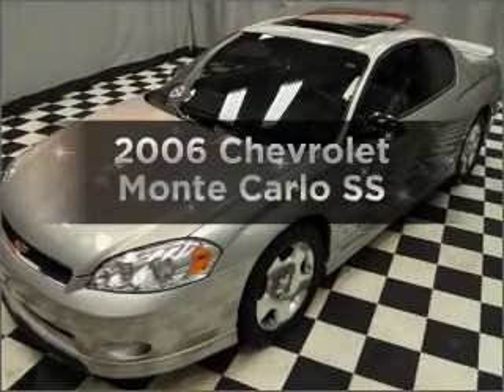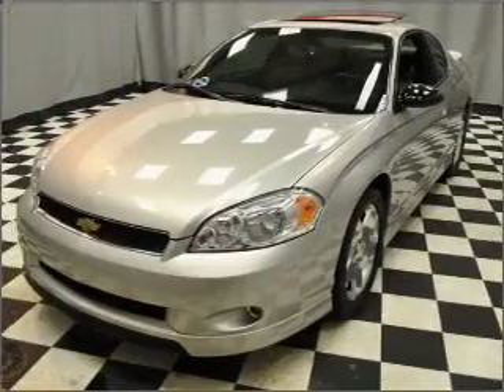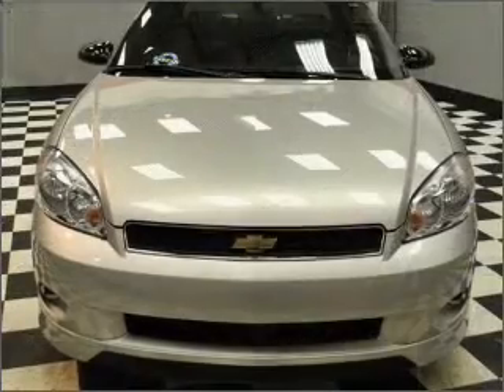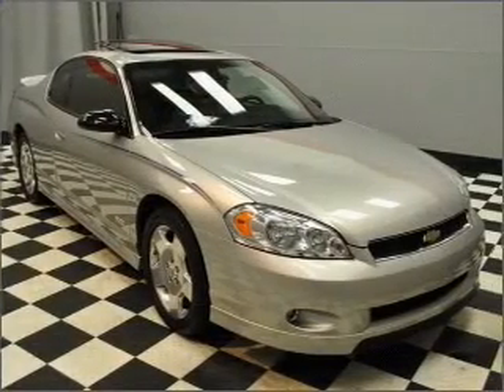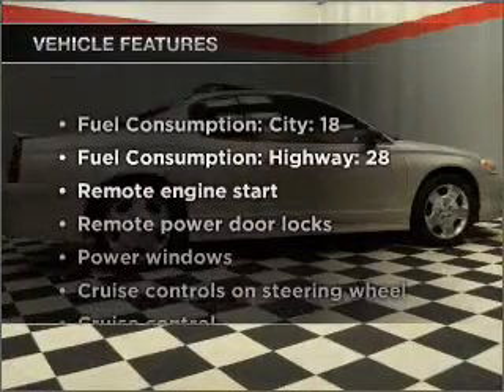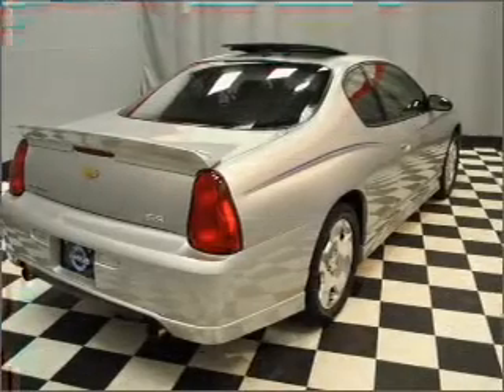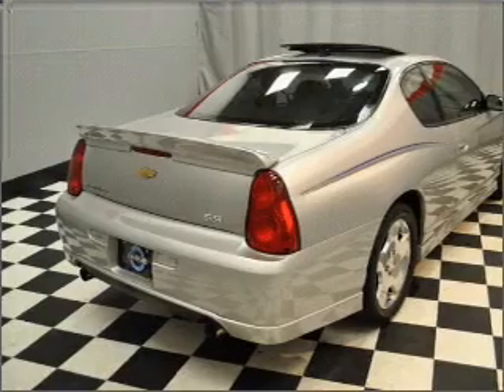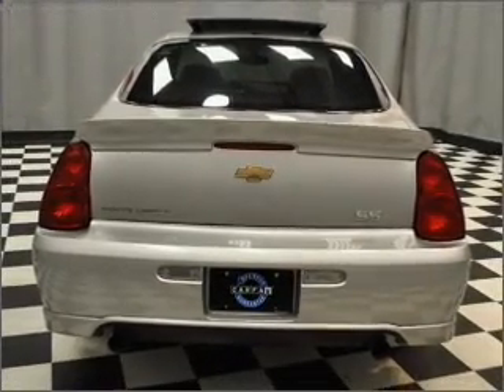2006 Chevrolet Monte Carlo - Cincinnati OH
Year: 2006
Make: Chevrolet
Model: Monte Carlo
Trim: SS
Engine: 5.3 liter 8 cylinder 16 valve
Transmission: 4-Speed Automatic
Color: Silver
Mileage: 31796
Address:
9673 Kings Automall Rd